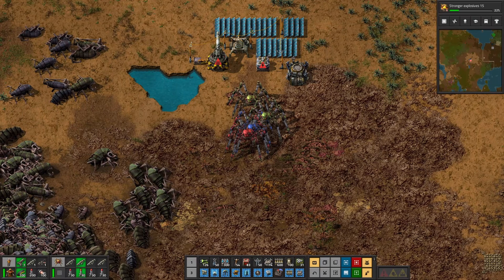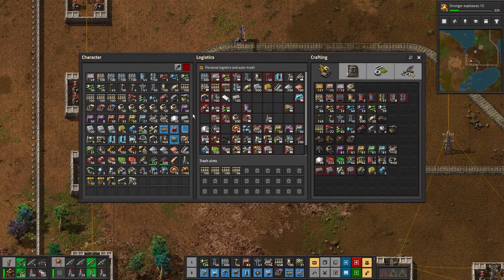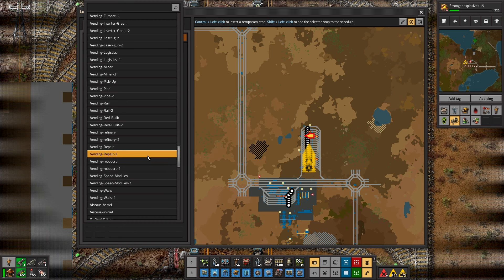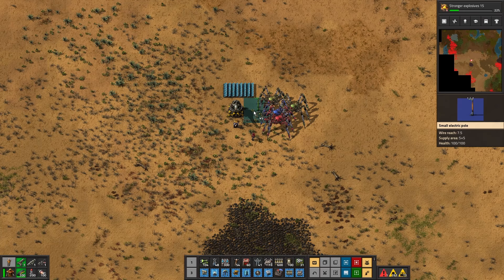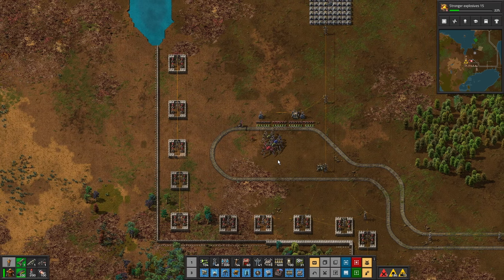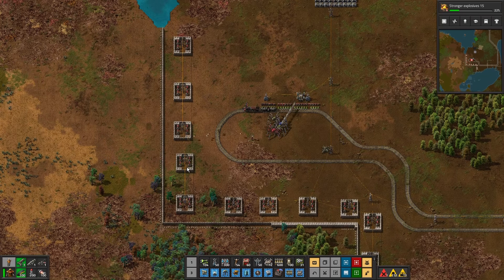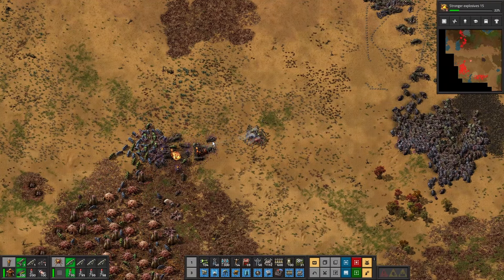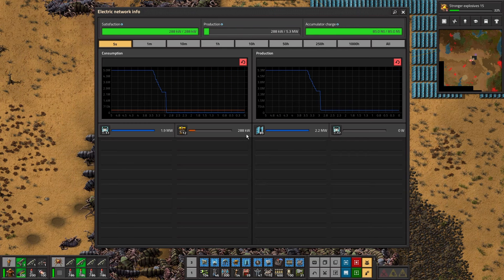#305 THIS MEGABASE DRIVES ME CRAZY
This Let's Play series is over 1,000 hours of building one map into the most chaotic megabase Factorio has every seen. Playing more for the LOLs than the SPM.

Rejecting the cut and paste technique and refusing to use other players second hand blueprints a true megabase was born.

For those who don't know

Factorio is a real-time strategy and simulation game  Players, as lonely engineers stranded on an alien planet,  build a self-sustaining industrial empire to construct a rocket and escape.

And hopefully keep going afterwards to build a megabase ;)

Starting with basic resource gathering, players mine iron, copper, coal, and stone. Initially manual, these tasks quickly become automated using conveyor belts, inserters, and machines. Efficient factory design is key, involving strategic placement of belts, inserters, and power sources.

Electricity management is crucial, evolving from steam power to advanced sources like solar panels and nuclear reactors. Players research new technologies, unlocking advanced machinery and defensive structures, and must produce science packs to progress.

The alien planet's native creatures, called biters (baddies), grow aggressive with increased pollution, necessitating defence measures such as turrets and walls, adding a tower defence element.

Optimisation is a core aspect, with players constantly refining factory layouts for efficiency. This trial-and-error approach rewards creativity and problem-solving.

Factorio has a strong modding community, offering mods that extend replayability and alter gameplay mechanics. Although in this series there are no mods, vanilla all the way baby.

In short, Factorio combines strategy, simulation, and automation, appealing to those who enjoy complex problem-solving and industrial management, supported by continuous development and a vibrant modding community.

Developed by Wube Software.
This book on gaming psychology is a must for any gamer
Reality is Broken
By Jane McGonigal